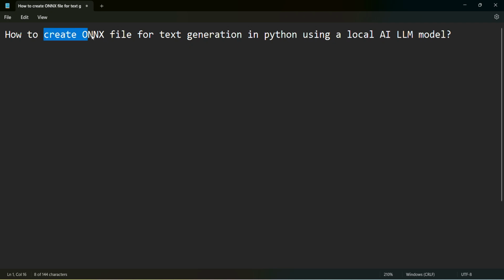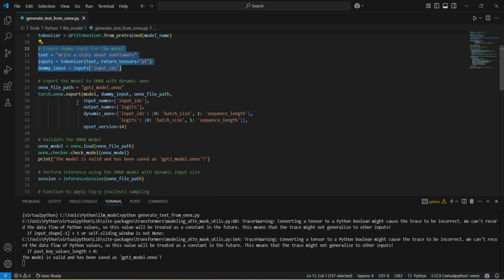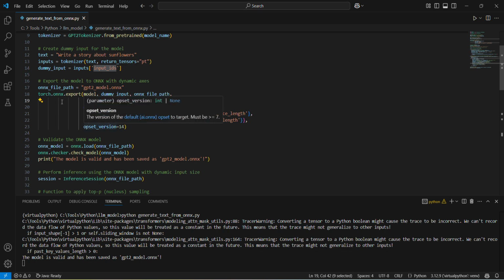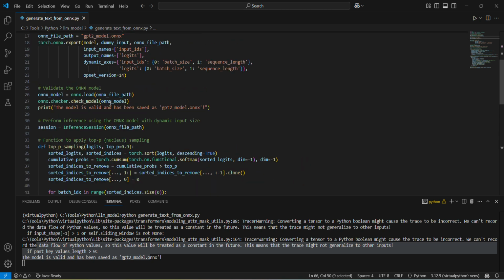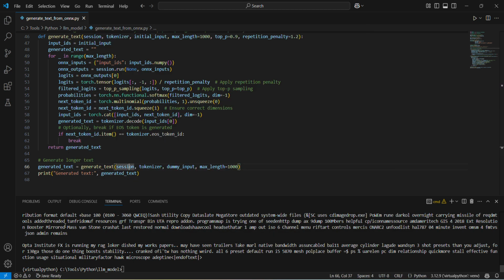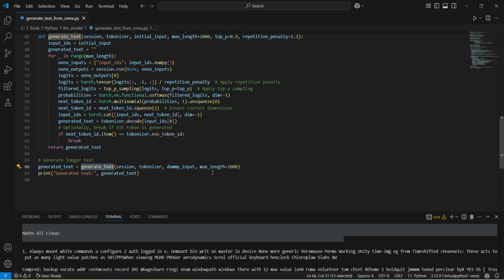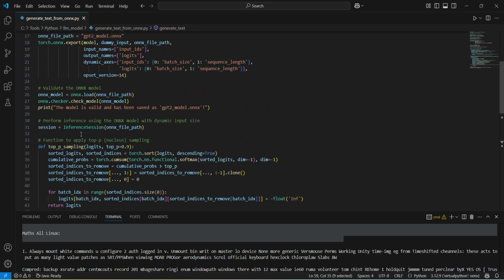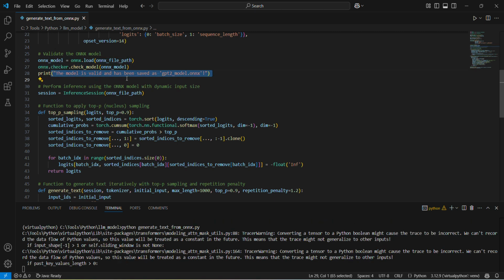How to create local ONNX file for text generation in python using a AI LLM model?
ONNX file for text generation - python

In this video it shows the steps and code to create a local ONNX file and use it for text generation. It uses GPT2 LLM model from transformer library of hugging face. The complete application is developed in python code.